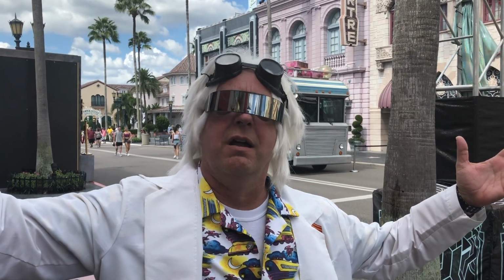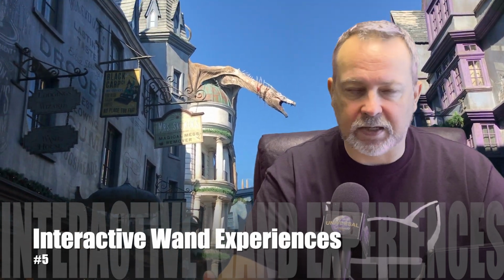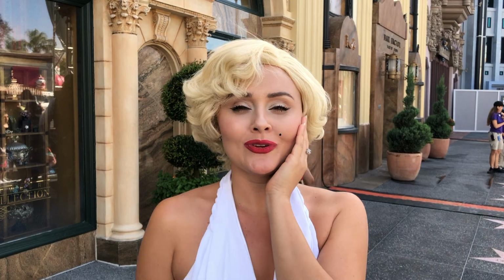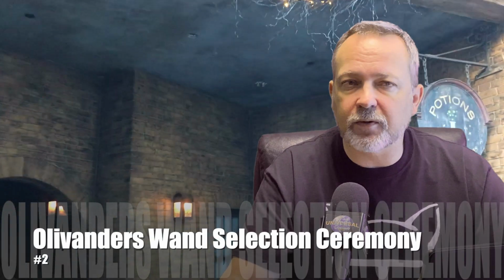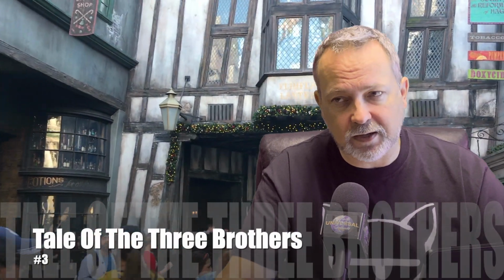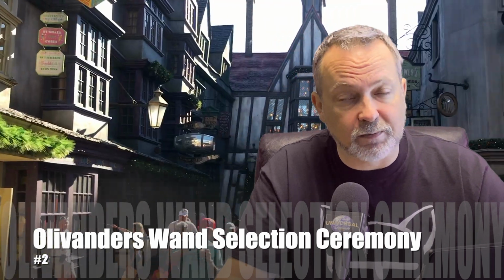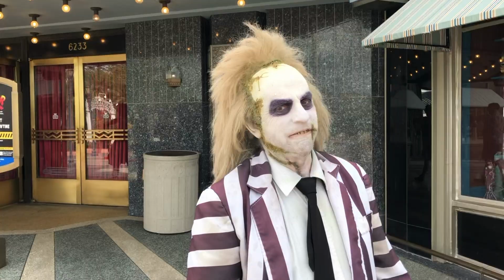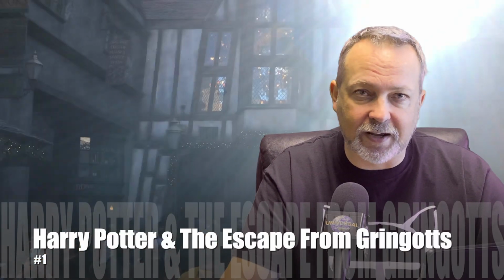Top 5 "Must Do's" in Diagon Alley